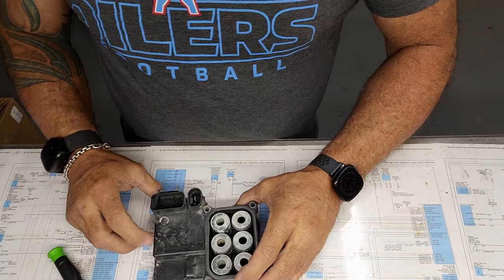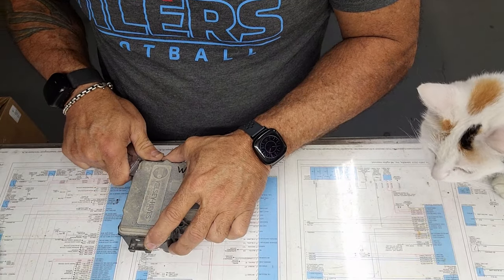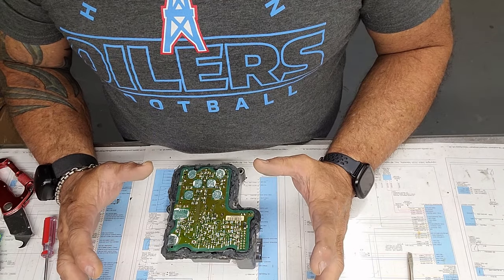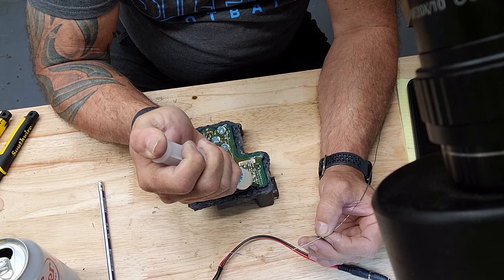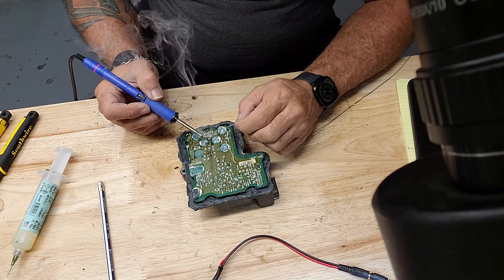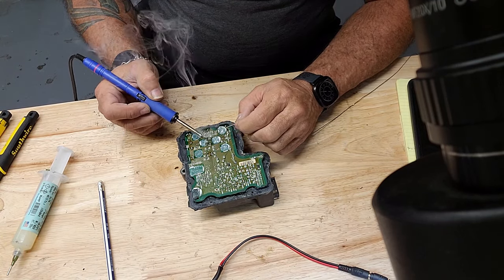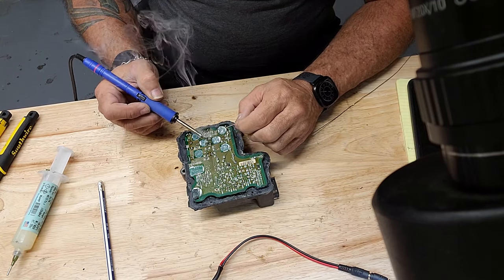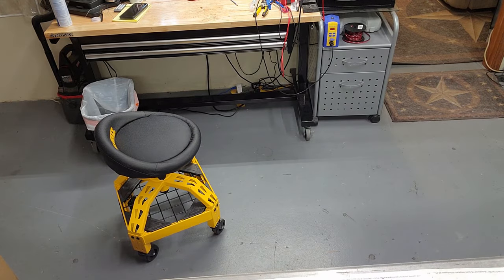Kelsey Hayes ABS Module repair - Multiple vehicles!! ABS light on diagnostics-ABS pump runs non stop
Kelsey Hayes ABS Module repair - Multiple vehicles!! ABS light on diagnostics-ABS pump runs non stop or doesn't run at all.  Changed speed sensor and still have ABS light.  ABS Inoperative Brake light on.  C0265 code